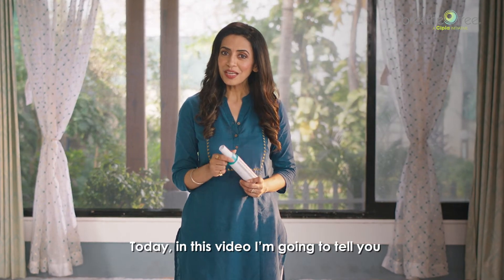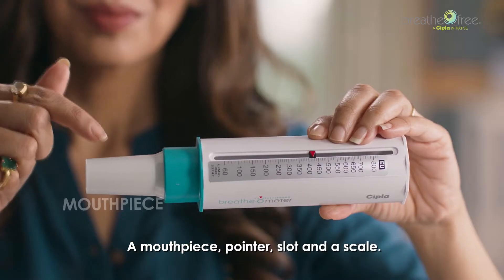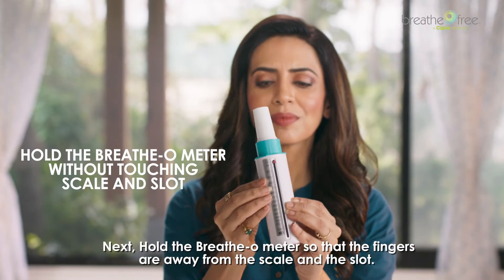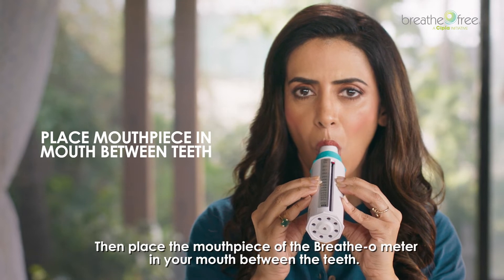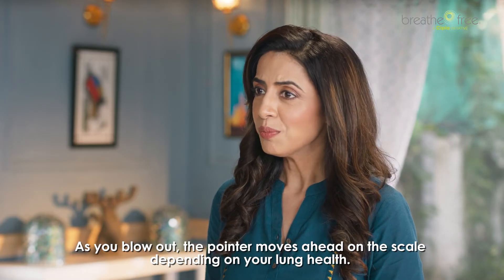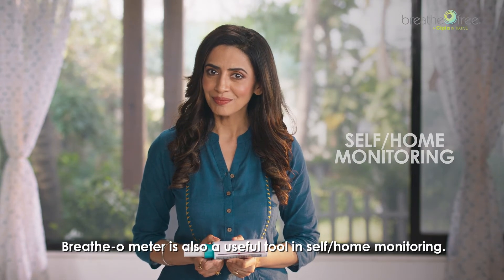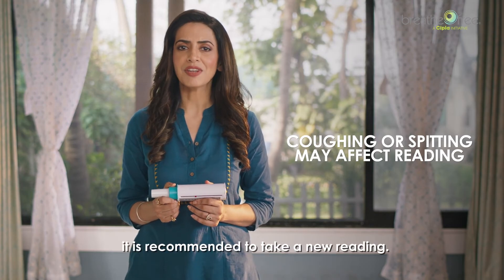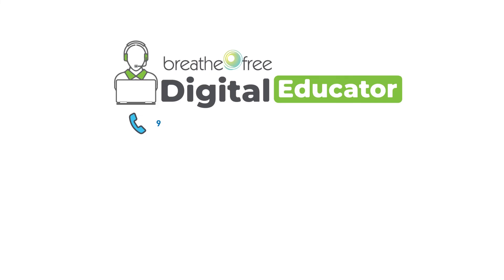How to Use Your Breathe-o meter | Measure Lung Function (PEFR) Accurately - Breathefree Cipla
Learn the correct way to use your Breathe-o meter from Cipla to accurately measure your Peak Expiratory Flow Rate (PEFR). This step-by-step guide will walk you through assembling the device, preparing for a reading, the proper technique for blowing into the meter, and how to interpret your results.

Monitoring your PEFR with a Breathe-o meter is a crucial part of managing respiratory conditions like asthma, allowing you and your doctor to track your lung function at home.

Topics covered in this video include:

The different parts of the Breathe-o meter
How to prepare the device for an accurate reading.
The correct posture and breathing technique.
Taking multiple readings for the best PEFR score.
Important precautions to ensure accurate results.

Timestamps:

0:00 Disclaimer
0:10 What is a Breathe-o meter?
0:12 Understanding PEFR (Peak Expiratory Flow Rate)
0:22 Parts of the Breathe-o meter (Mouthpiece, Pointer, Slot, Scale)
0:31 Step 1: Assemble the Device
0:34 Step 2: Prepare for Measurement (Move Pointer to Zero)
0:41 Step 3: How to Hold the Breathe-o meter Correctly
0:51 Step 4: Best Posture for Taking a Reading (Standing Up)
0:54 Step 5: Take a Deep Breath
0:58 Step 6: Place Mouthpiece & Seal Lips (Do Not Bite)
1:09 Step 7: Blow Hard and Fast (Like Blowing Out Candles)
1:17 Step 8: Read and Record Your PEFR
1:24 Step 9: Repeat for Accuracy (Take 3 Readings)
1:32 Benefits of Home Monitoring with Breathe-o meter
1:41 Important Instructions & Precautions (Do's and Don'ts)
1:56 - Do Not Drop the Device

About Breathefree:
Breathefree is a public service initiative by Cipla, dedicated to helping people with respiratory conditions live fuller lives. We provide patient education resources on asthma, COPD, and the correct use of inhalation devices.

For more information on respiratory care and correct device usage:
📞 Call our Breathefree Digital Educator: 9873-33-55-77